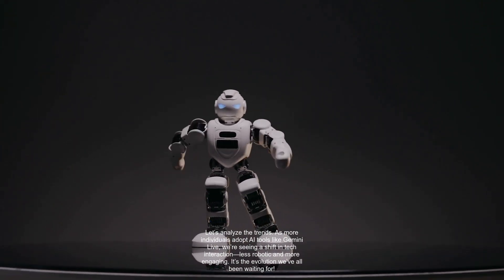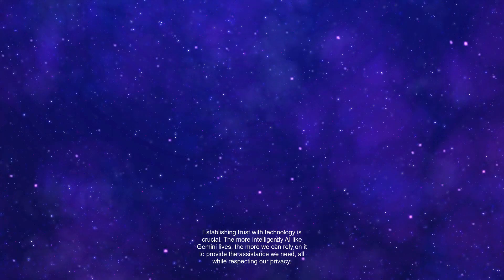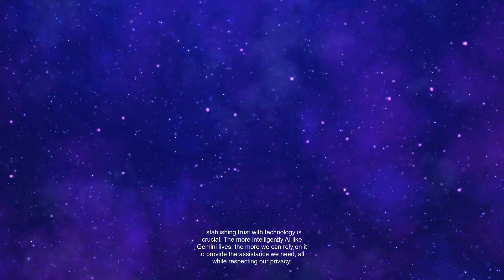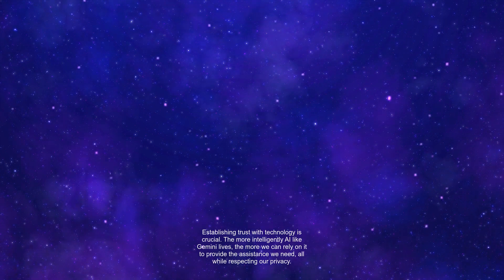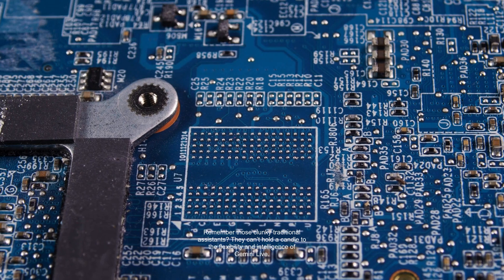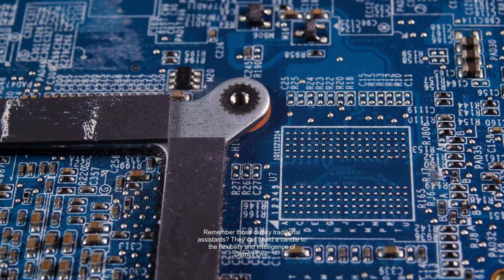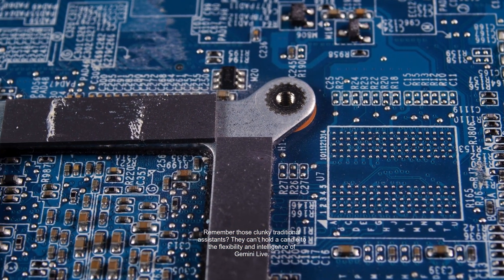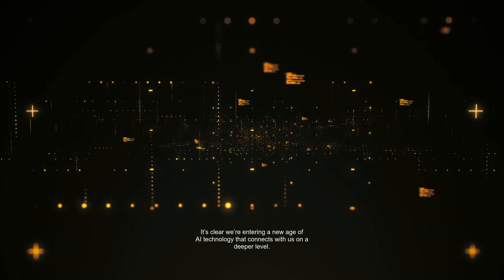[Google Gemini Live] Unleashing the Future of AI on Your Android Device!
In this video, we dive deep into Google's innovative AI assistant, Gemini Live, and explore how it's transforming the way we interact with our devices. Join us as we unpack the limitless potential of Gemini Live, now available for free on Android, and how you can leverage its capabilities for a more intuitive experience! Discover hands-on tips, real-world examples, and the community insights that make this AI the talk of the town. @Ryan Haines, @Sabrina Ortiz, and other tech leaders are buzzing about this revolutionary tool!